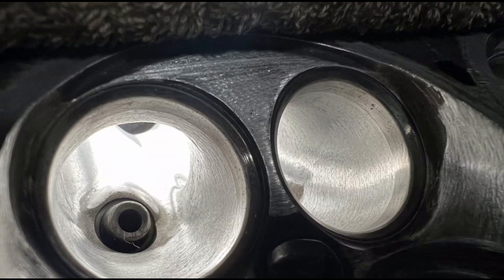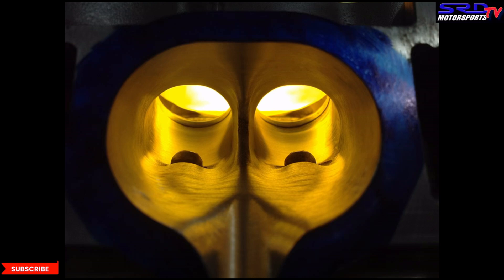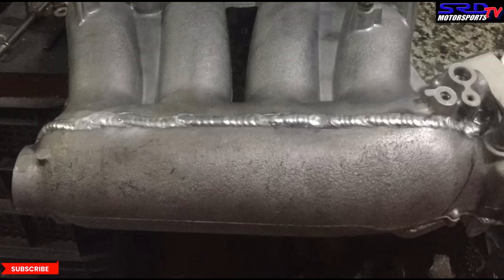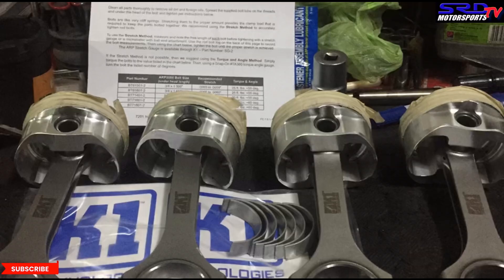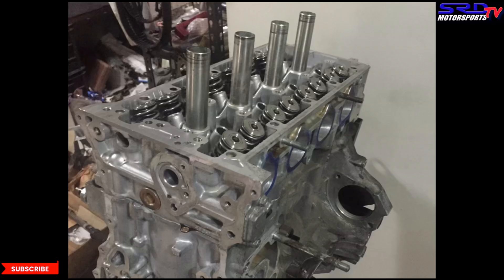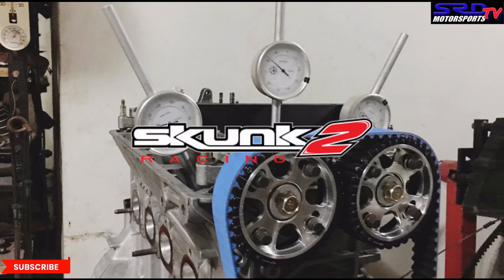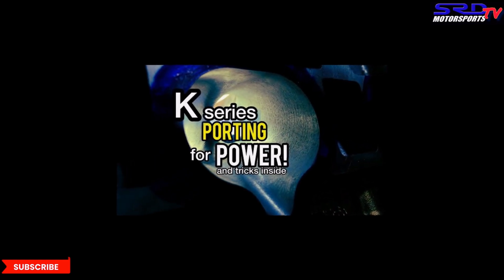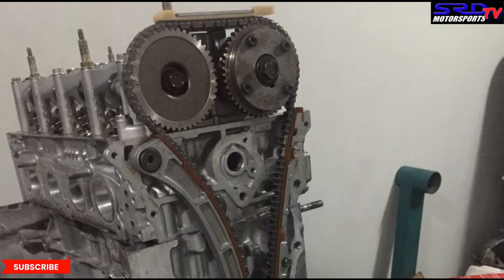K24 Build VTC Talk Drag Cartel Cam by SRDmotorsports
We built this K24 for a friend's street car and runs a DC4.0 cam and all the goods, we discuss the build strategy, the approach we took and the reasoning for the set up choices. Unfortunately the owner wishes to not disclose his dyno sheet but we promise you this is over 300whp on pump gas.

Set-up is as follows:
RBC head fully ported and reworked by us
RBC ported intake manifold
Drag Cartel 4.0 cam on Supertech Valvetrain
Arias 12.5:1 pistons
K1 connecting rods
K tuned big tube 4-2-1 Header on a muffler

We hope you enjoyed this as much as we did sharing

SRDmotorsports
k24 all motor
 K24 All Motor Build Drag Cartel Cammed
Honda K24 All Motor Build Drag Cartel Cammed
Hondata kpro
AEM ems
Motec ecu

skunk2 racing
Young Static
Hunter Tuned
Arias pistons
Kg garage